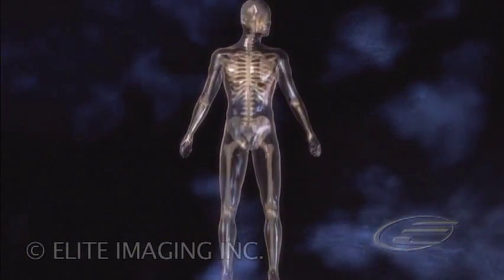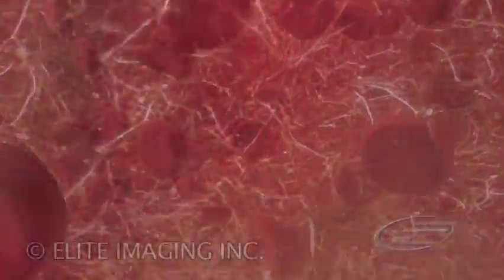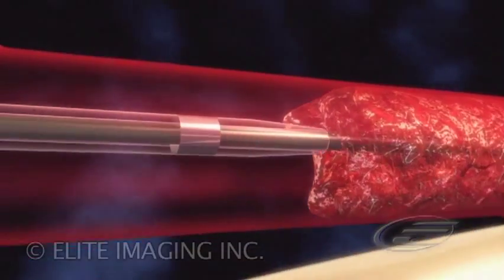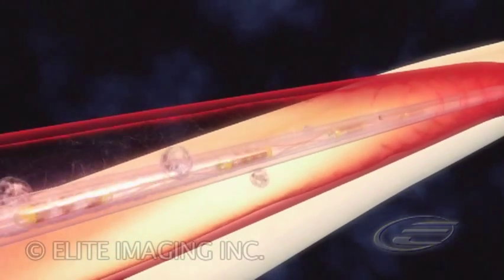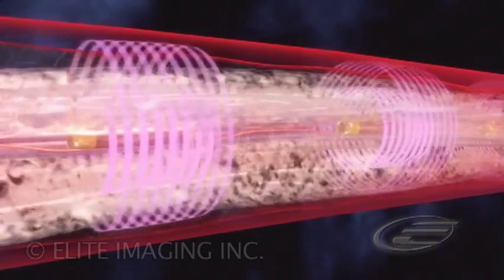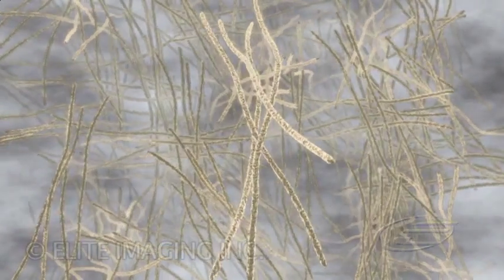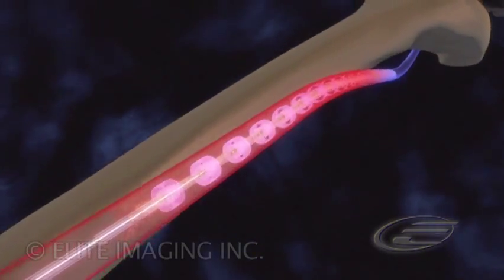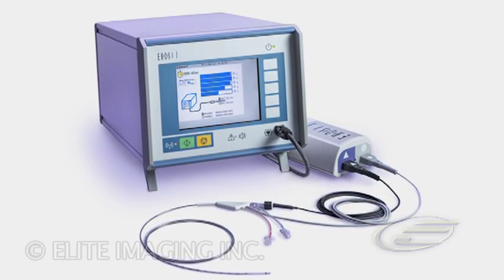Femoral Clot Removal - Medical & Scientific Video Production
Specialized catheter system and procedure that dissolves a clot in the femoral artery through ultrasound-enhanced thrombolytic drug dispersed into the clot.